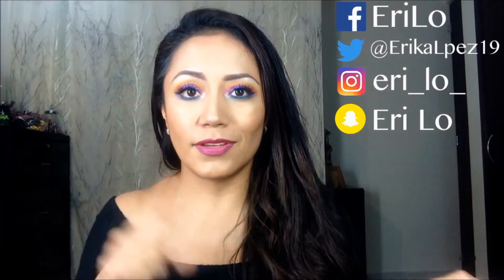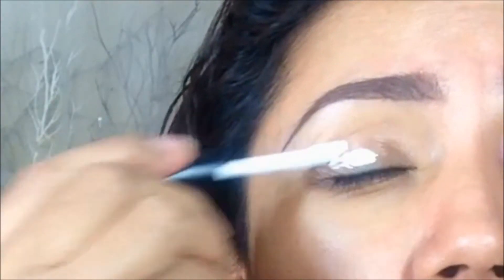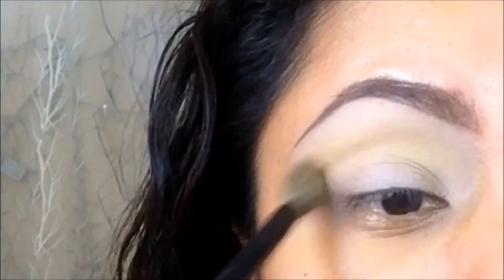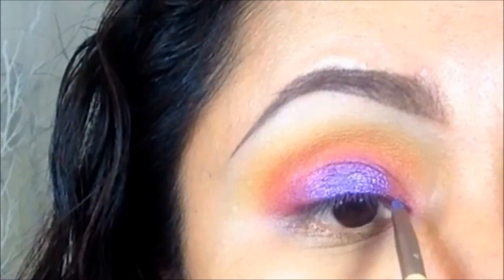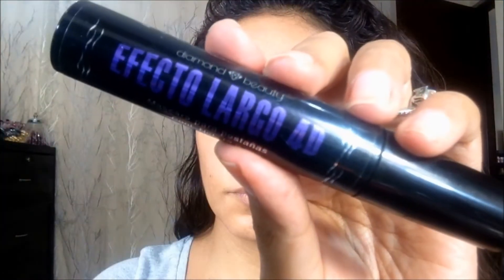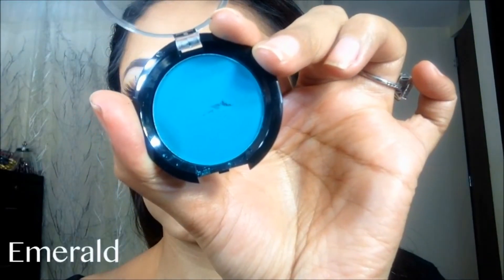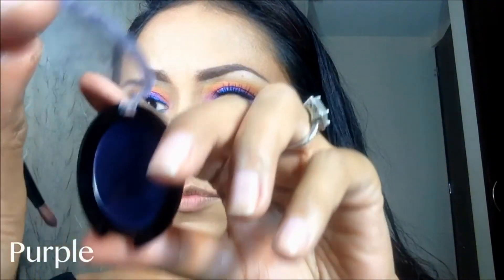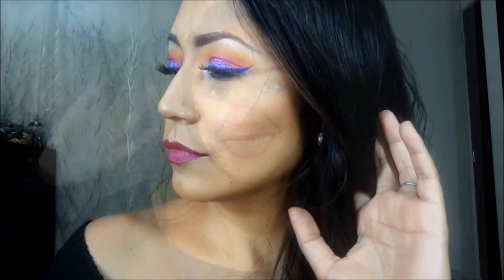Maquillaje Arcoiris - Colaboración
BIENVENIDAS MUÑECAS!!! Hoy les quiero compartir este look que tiene como inspiración el arcoiris, y este es un look que hice en colaboración con otras muñecas, así que espero les guste.

Les mando un fuerte beso y las veo pronto.